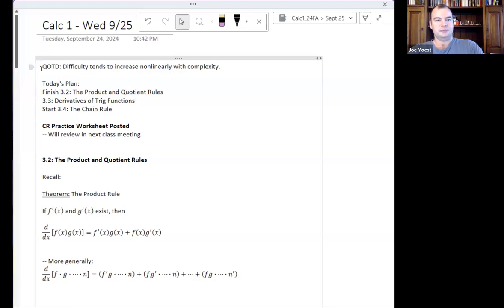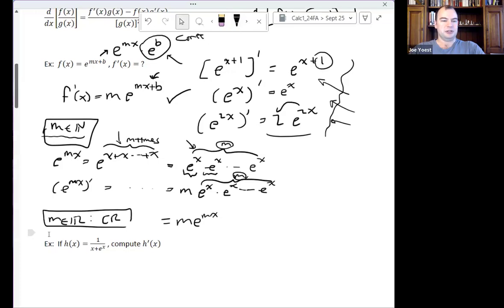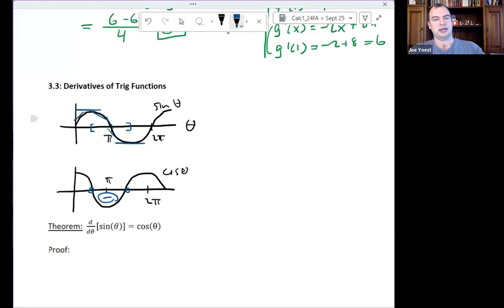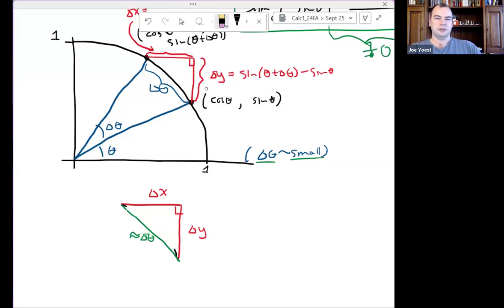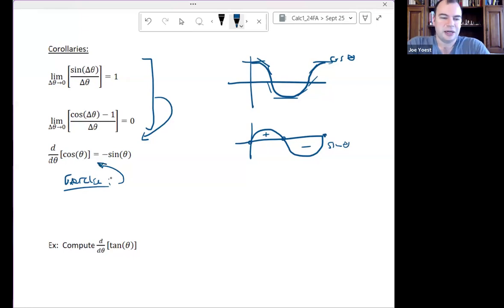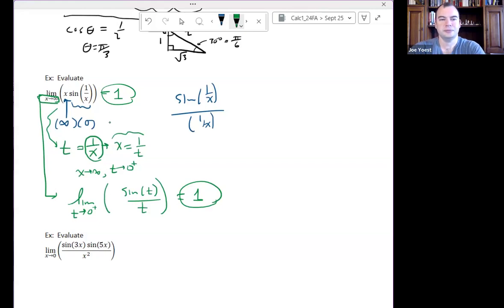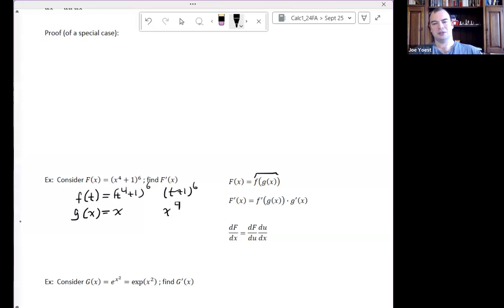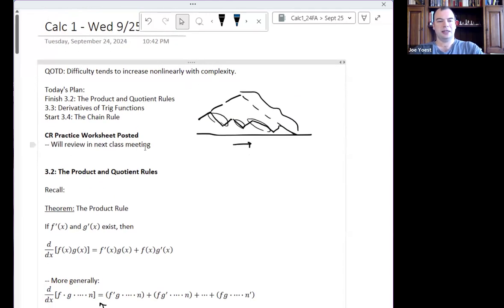Class Meeting 11 - MAT201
Finish 3.2: The Product and Quotient Rules
3.3: Derivatives of Trig Functions
Start 3.4: The Chain Rule